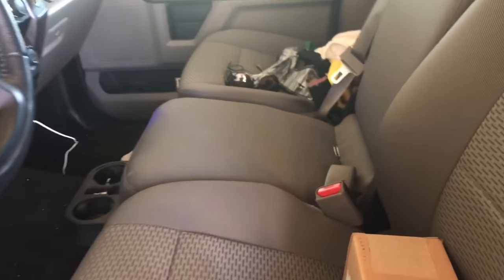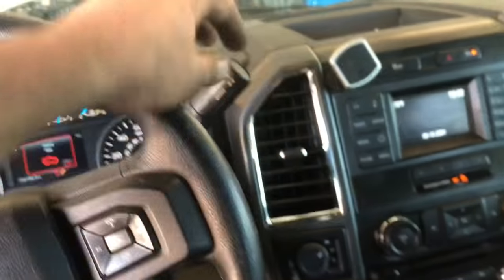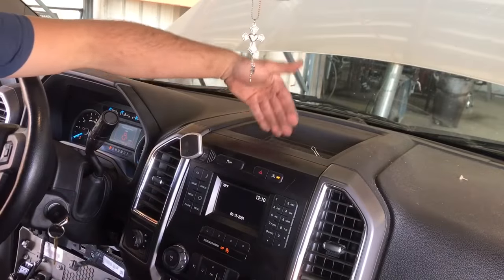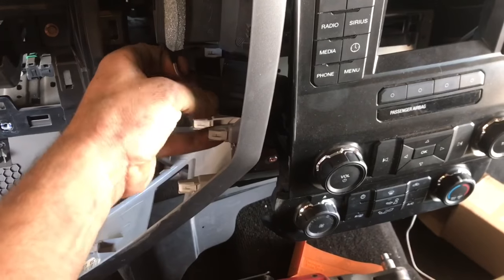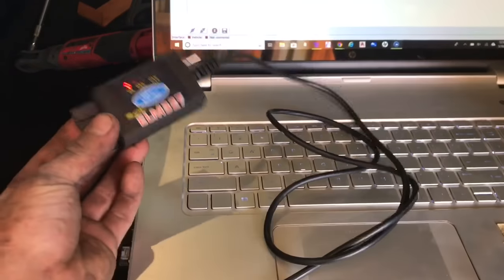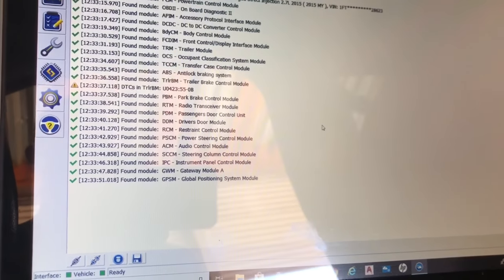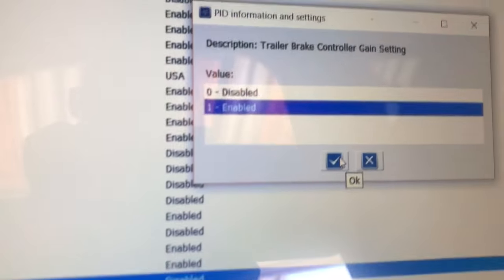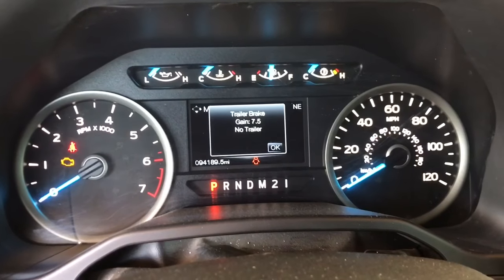Ford F-150 Oem Trailer Brake Controller Installation and Programming (2015+)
In this video I show the steps and procedures necessary to install and program a OEM trailer brake controller for a Ford F-150. Not only will you need to install the trailer brake controller into the dash, but you will either need to program the Ipc using ford forscan or take your truck to the dealer so they can program and activate it. I hope this video helps you out.

ELM327 CABLE

OEM trailler brake controller 15+

f-150 must do simple mods

AMP Research PowerStep Electric Running Boards
Door Handles Covers
Carbon Fiber Central Control Storage Frame Trim
low profile Antenna
Husky floor mats
Black Wheel Well Guards